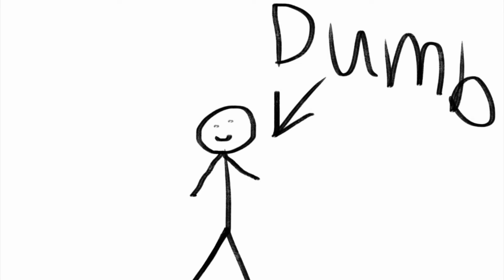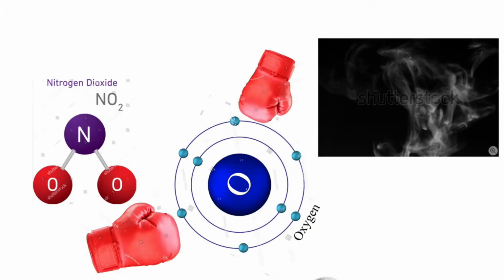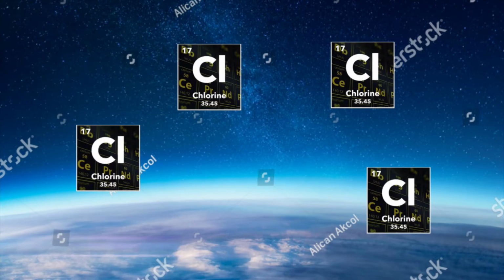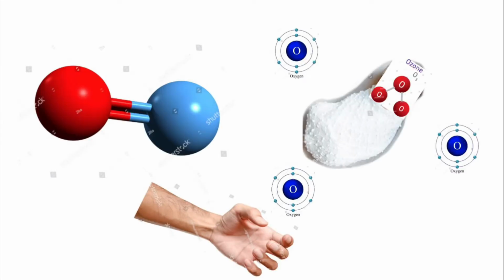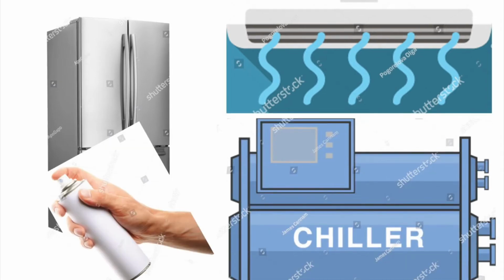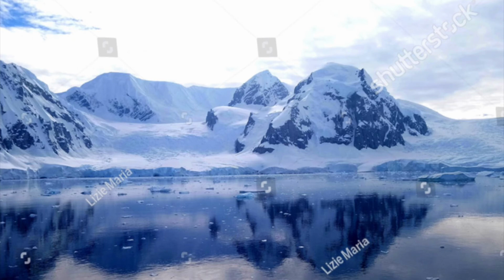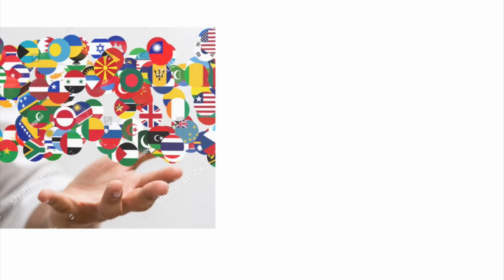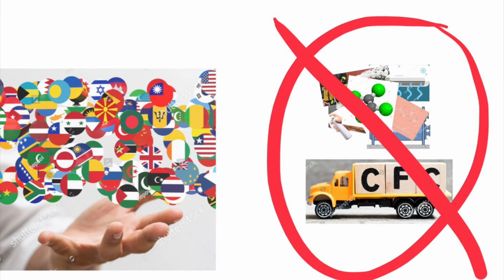Eco-pop ozone layer depletion project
Just an assignment for my Eco-pop class.